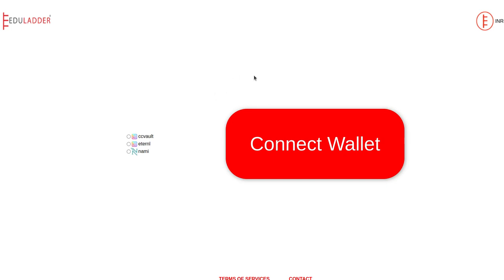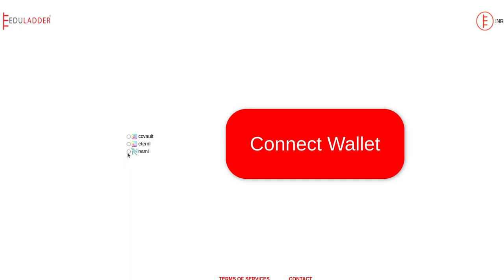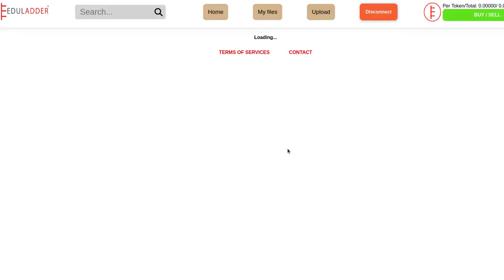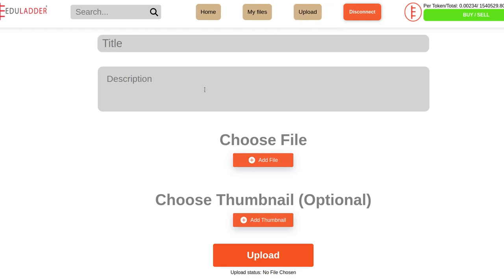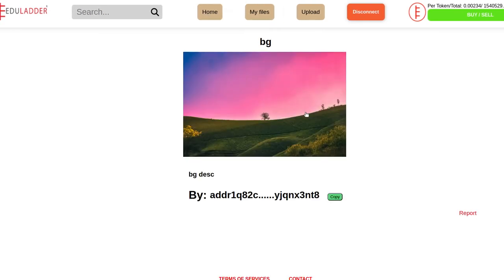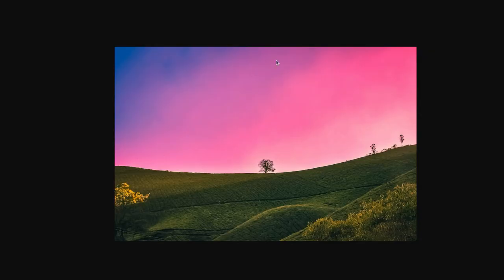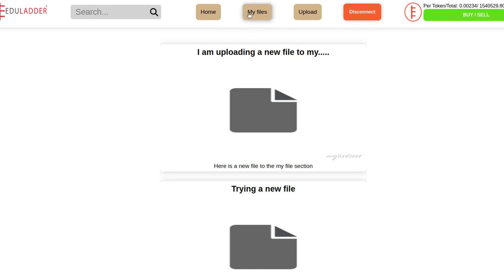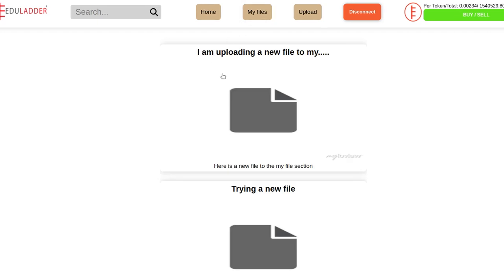Eladr A gateway to immutable internet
This video is describing how to use eduladder platform and why it is a gateway to immutable internet.